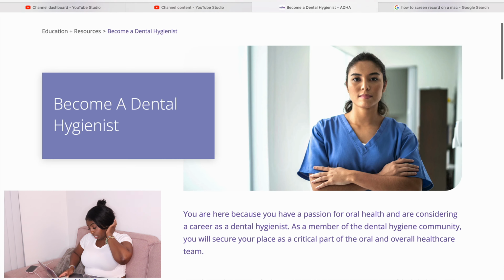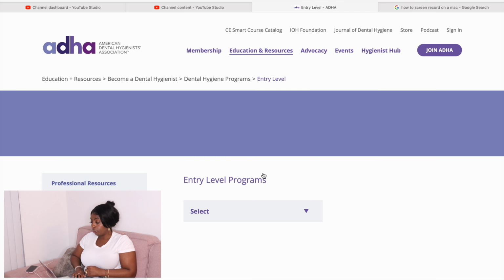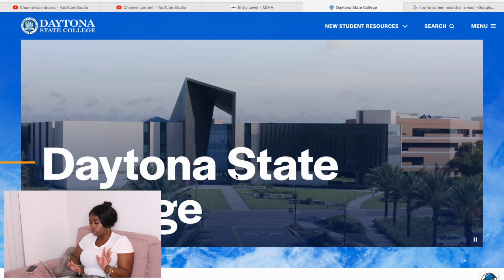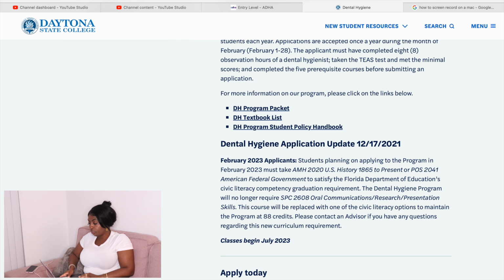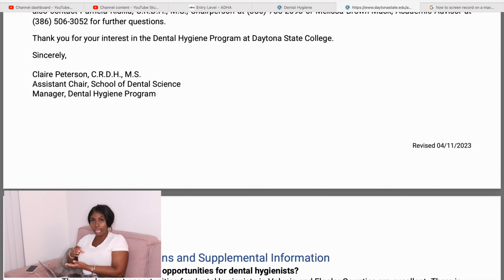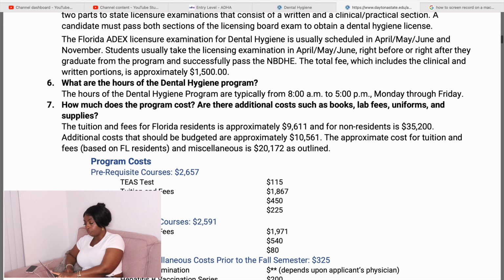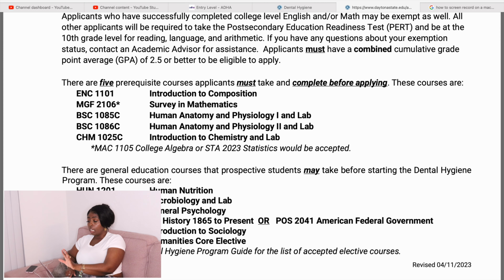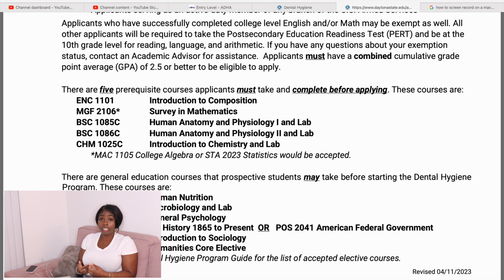How To Become a Dental Hygienist & Tips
Hey everyone, I hope this helps you on navigating looking for dental hygiene programs & schools.

ADHA.ORG

all my links: linktr.ee.com/sinfullitee